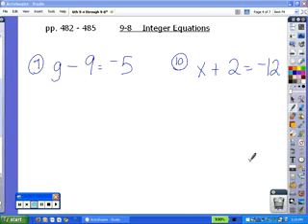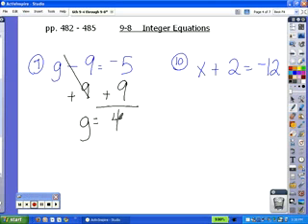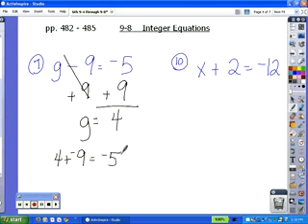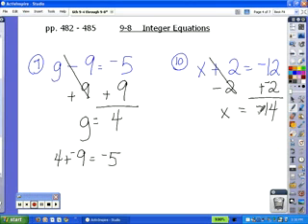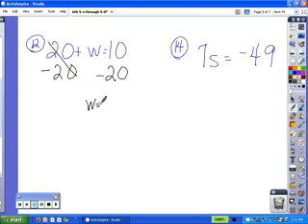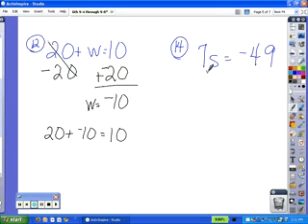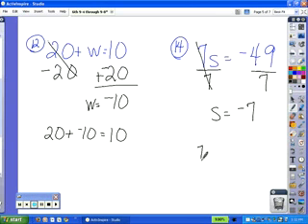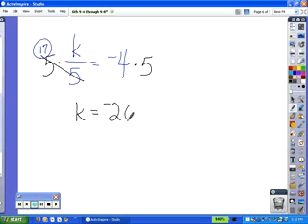6th Grade Integer Equations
TeacherTube User: Mrsmhebert